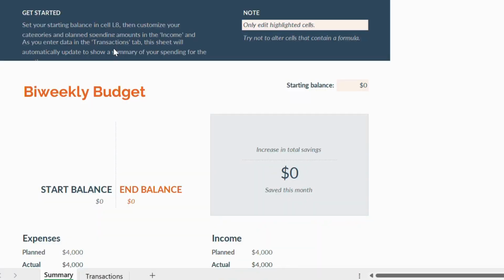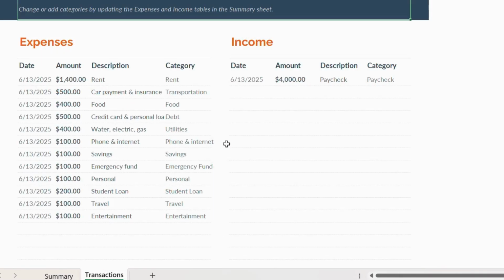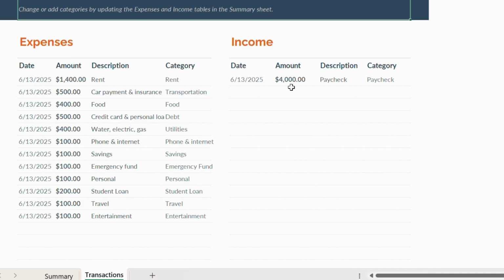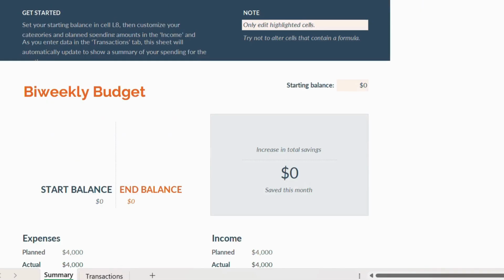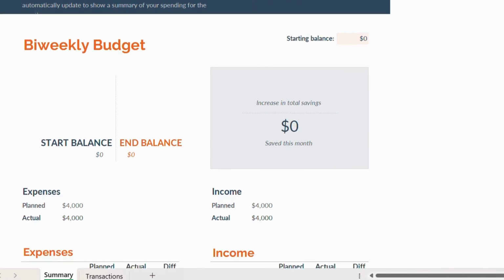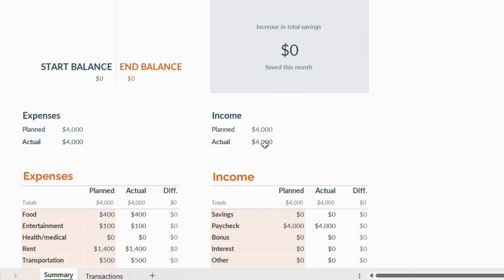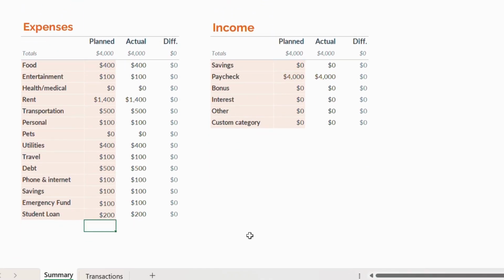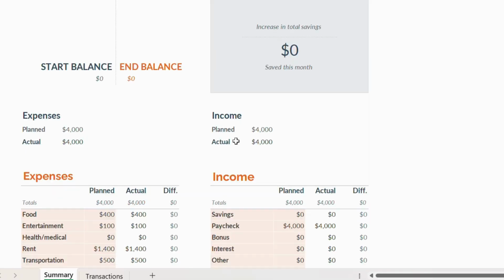THIS Budgeting Method Changed My Finances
Are you struggling to get your finances on track? 💸 In today’s video, I’m sharing the budgeting method that completely transformed my financial life! 🙌 From saving more money to paying off debt faster, this approach has helped me take control of my money and create lasting financial habits. Whether you're a budgeting newbie or a finance pro, this method can work for you too!

If you're tired of feeling overwhelmed by money, this method might just be the game-changer you’ve been looking for!

Let’s get started and make your finances work for YOU!

📌 **Links & Resources:**